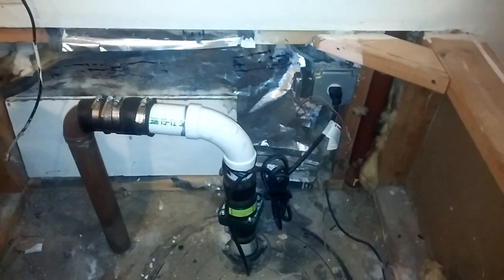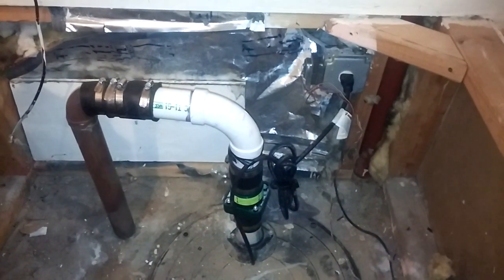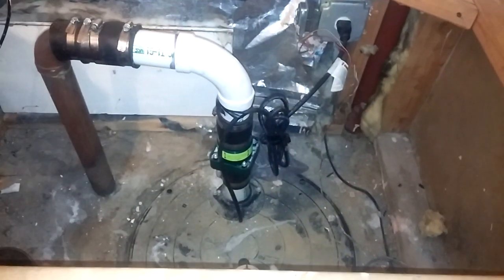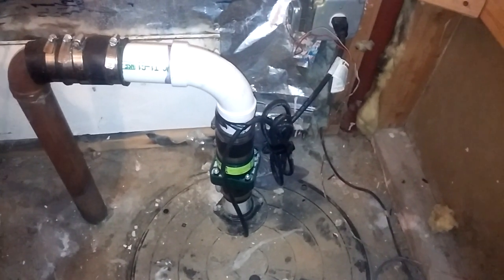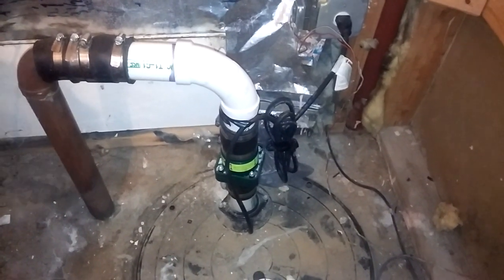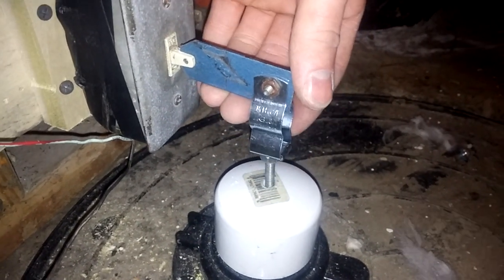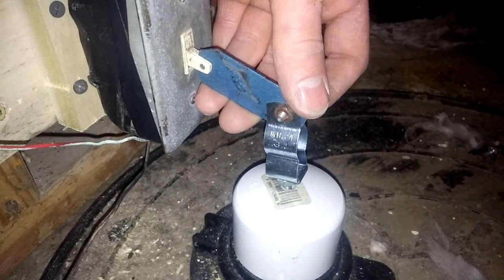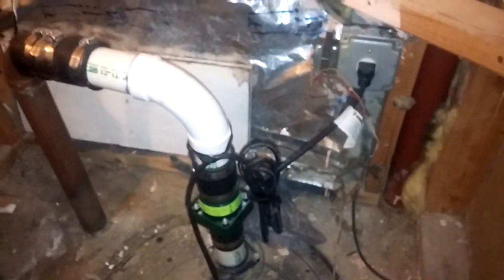Sump Pump High Water Alarm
I've been paranoid about the sump pump going bad and giving no notice of its failure, until a heavy storm causes the basement to flood. You can get cheap battery-powered alarms, but I don't trust batteries. If you remember to change them, you may as well remember to check your pump. So I came up with this.